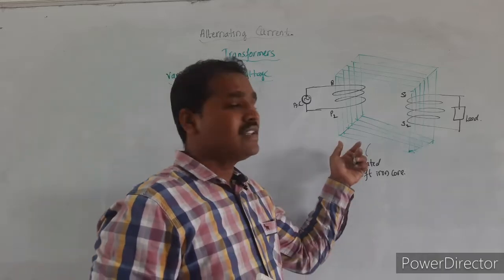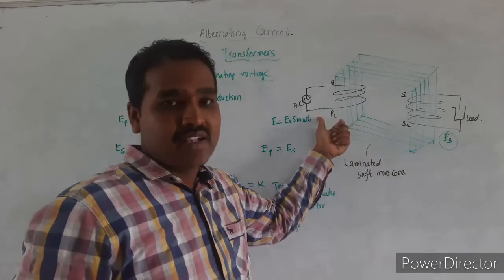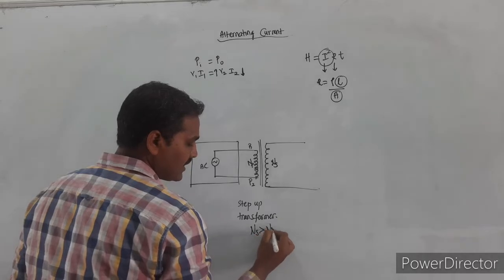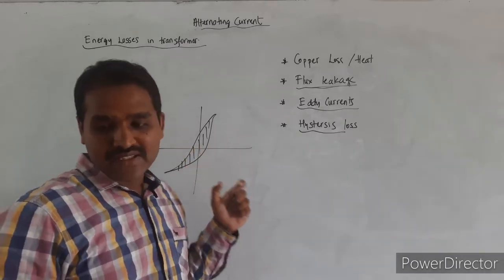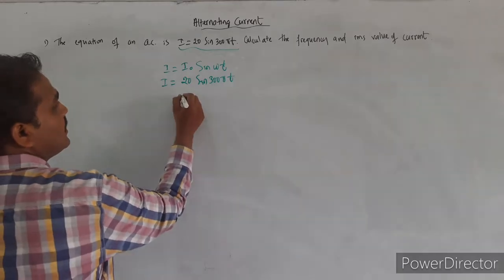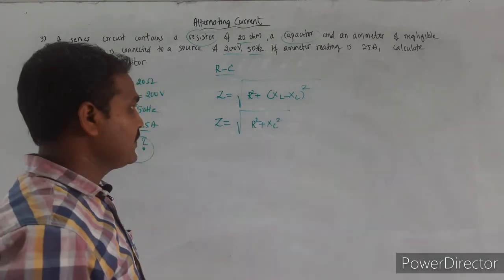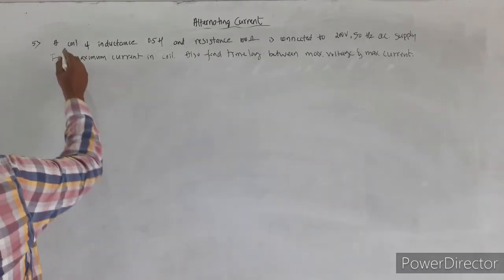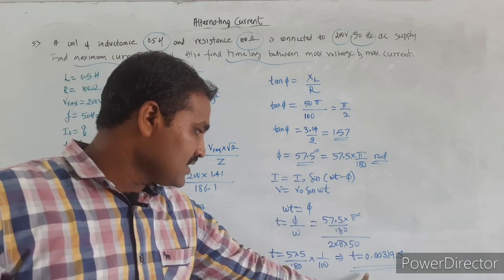LECTURER 7.5: ALTERNATING CURRENT